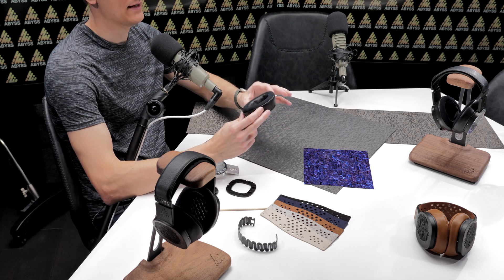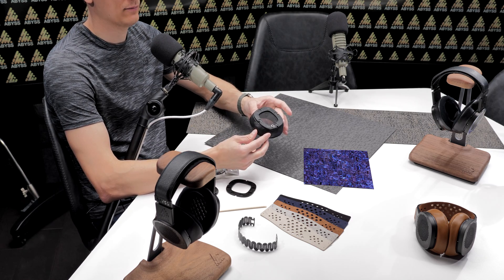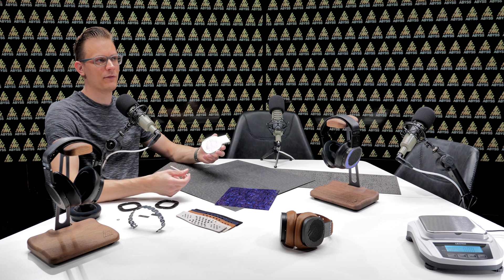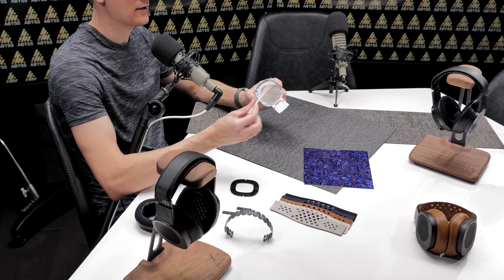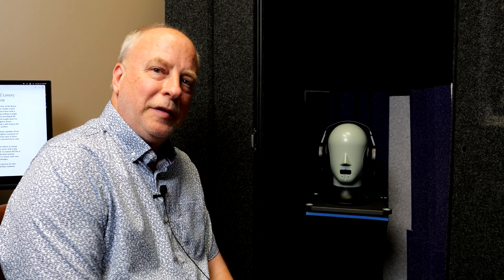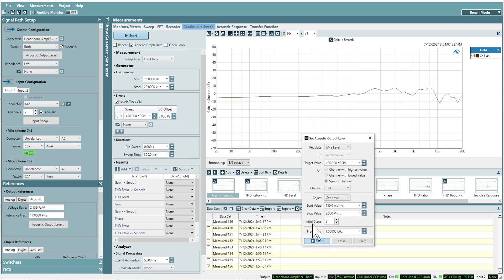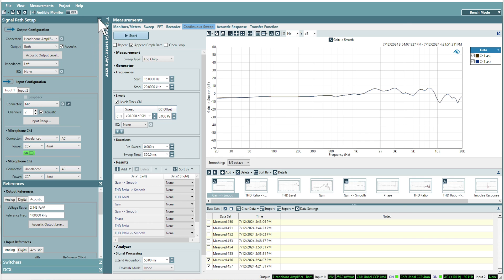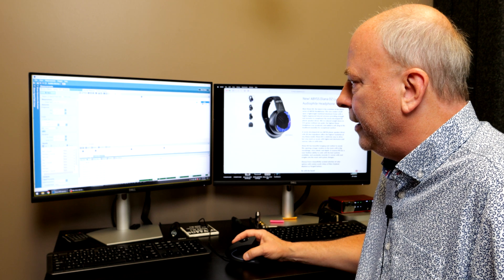The Engineering Behind ABYSS Diana DZ!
Today, we discuss the process of engineering our new Diana DZ Headphones!

Abyss manufactures The World's Finest Headphones!

Social media @abyssheadphones